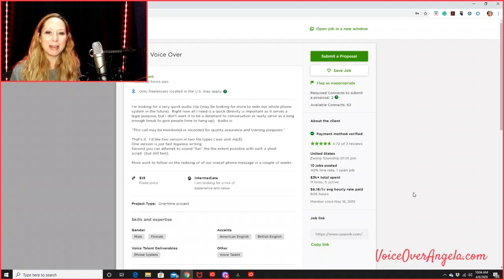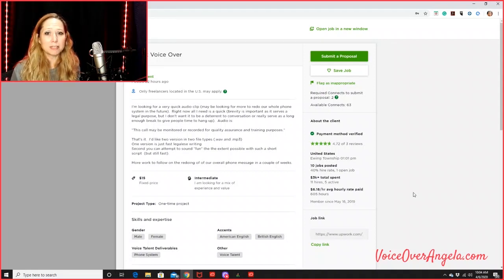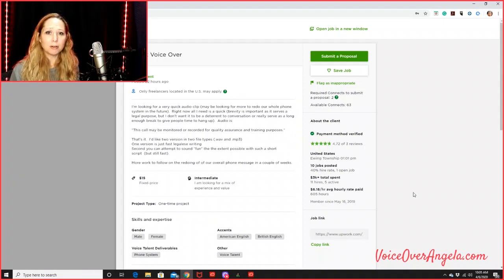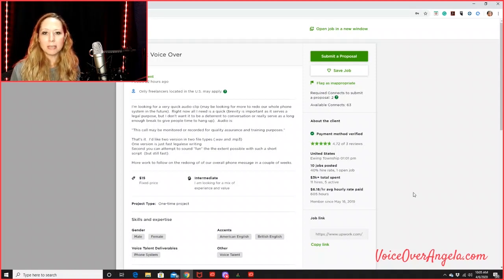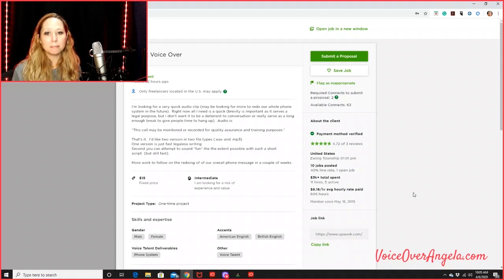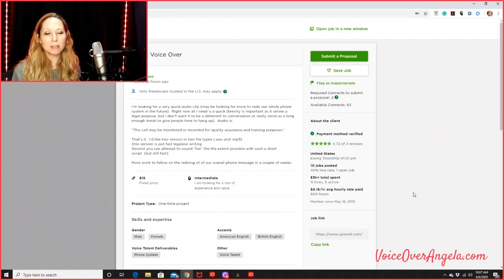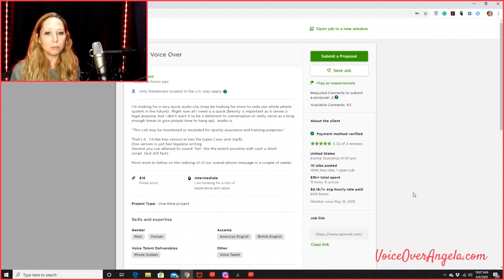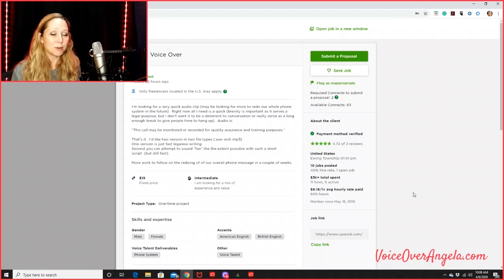Upwork Tip #7 for Voice Over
For Quick Tips for filling out your Upwork Profile, finding work and navigating Upwork for Voice Over.

Check out my VO Workshop for Courses on VO Freelancing, One on One Sessions with me, and much more!